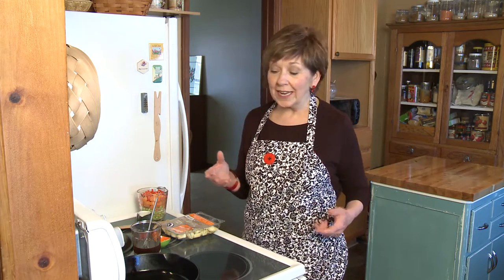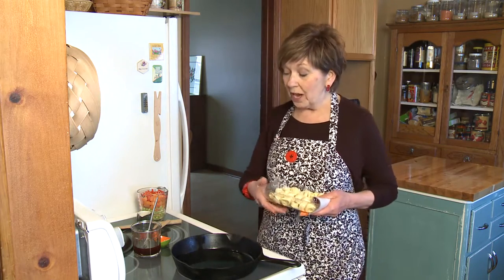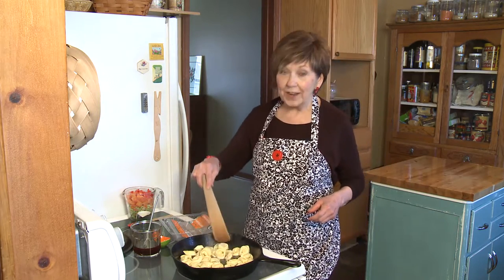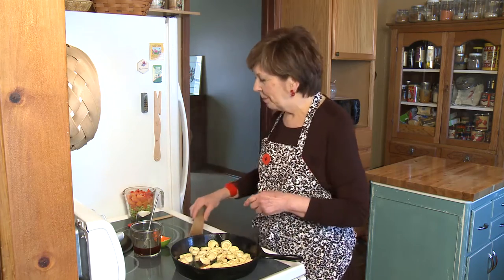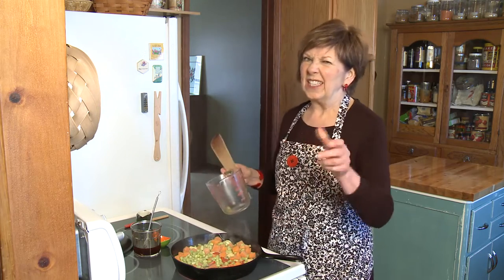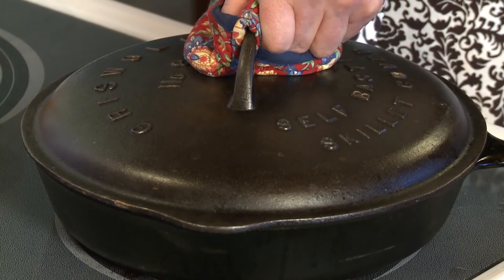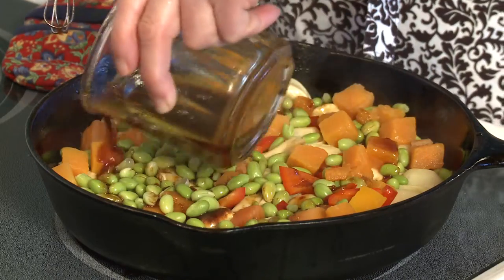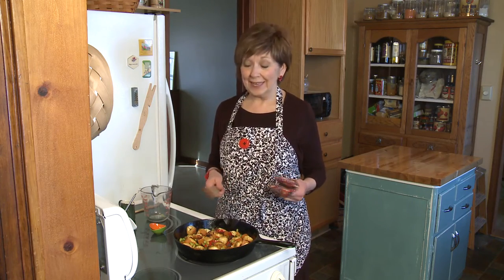Good Food, Good Life, 365 - Stir Fried Crispy Tortellini and Vegetables